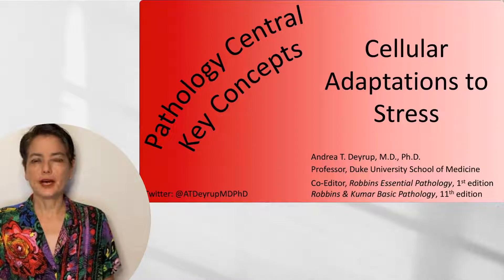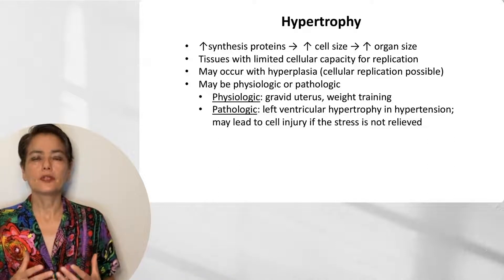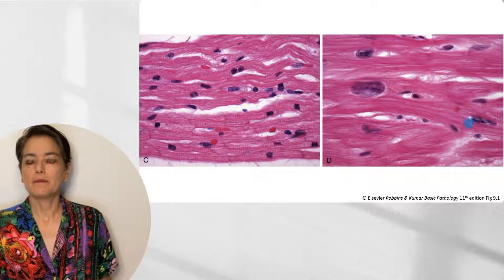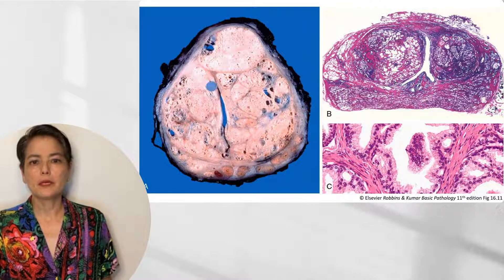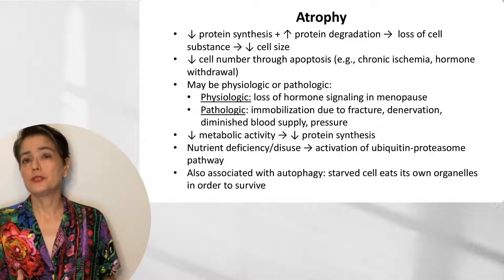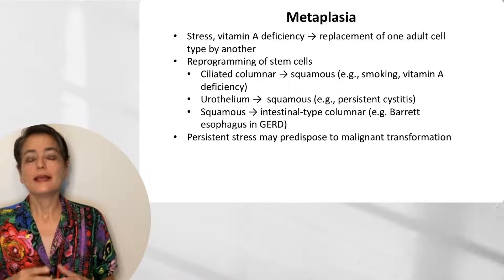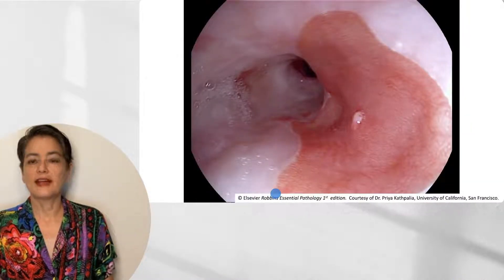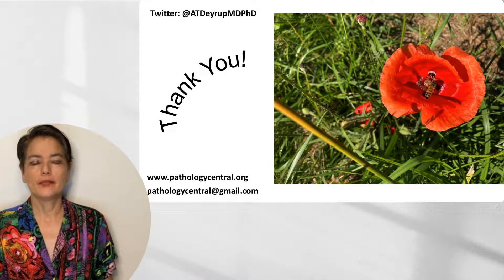Medical School Pathology: Cellular Adaptations to Stress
This video for medical students compares and contrasts hypertrophy, hyperplasia, atrophy and metaplasia and is based on Robbins & Kumar Basic Pathology, 11th edition. We'll look at some nice examples of each and discuss the risks associated with some of these adaptations.